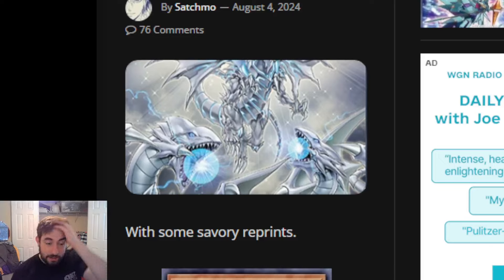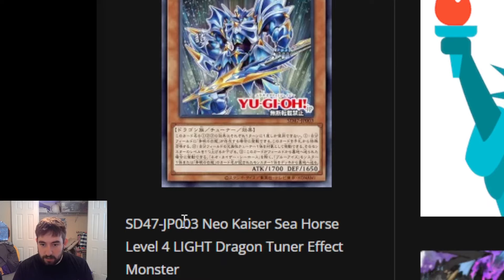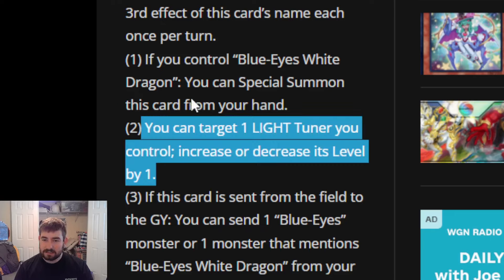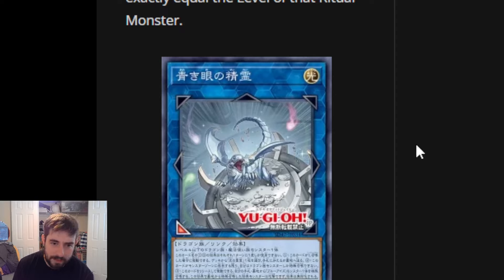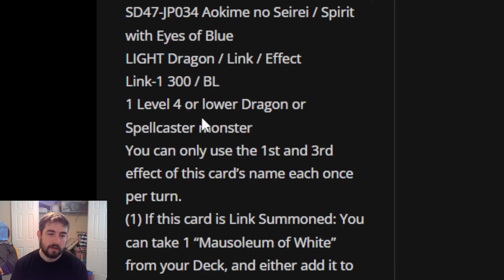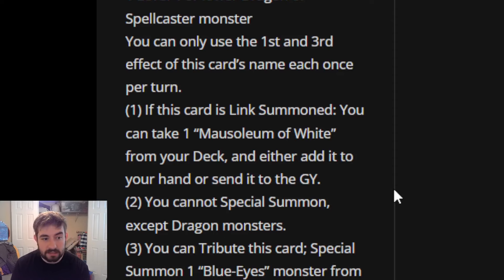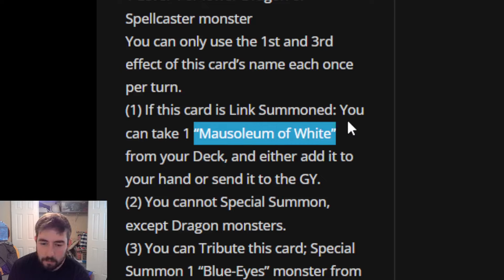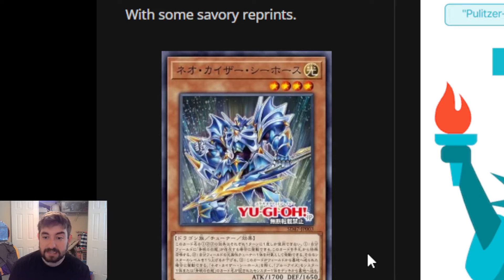BLUE-EYES LINK-1!? STRIKER DRAGON!? Yu-Gi-Oh!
tell me down in the comments how good blue-eyes is with these new toys!

SUB for more yugioh news updates!